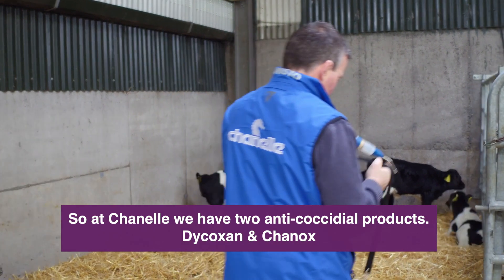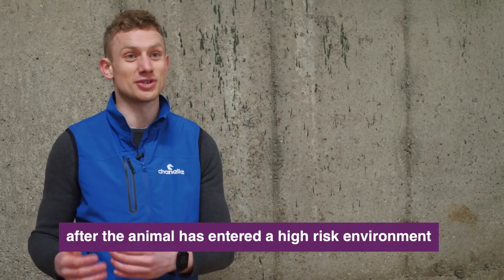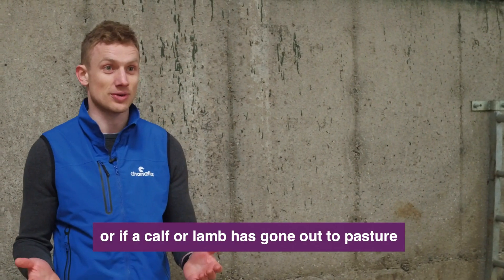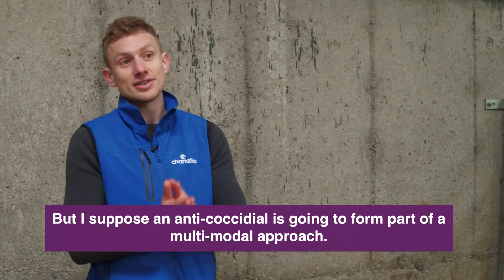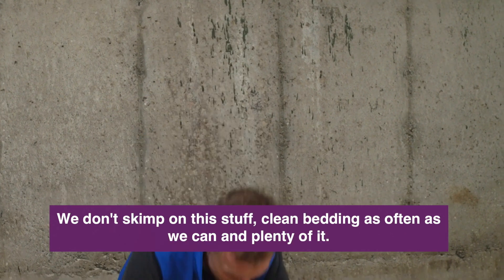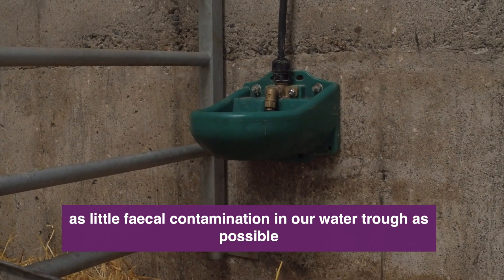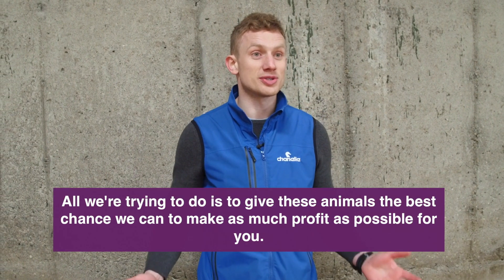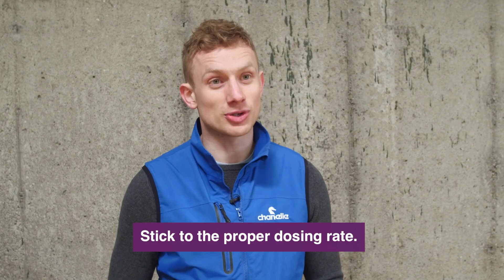Cocci Series (IE & UK)- How to prevent coccidiosis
Technical Specialist, Ciarán Lenehan, outlines the correct timings for treatment with anti-coccidials like Dycoxan (IE & UK) and Chanox (IE) to optimize disease prevention.
He also gives tips on practical magament for reducing the likelihood of coccidiosis problems.